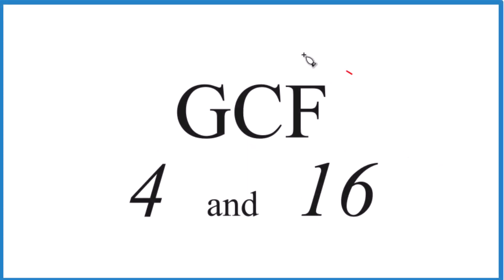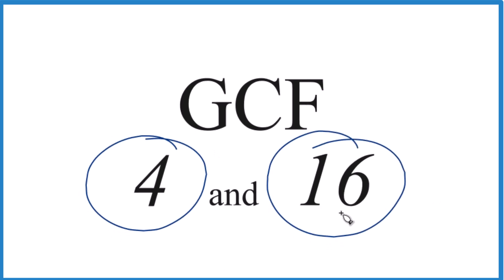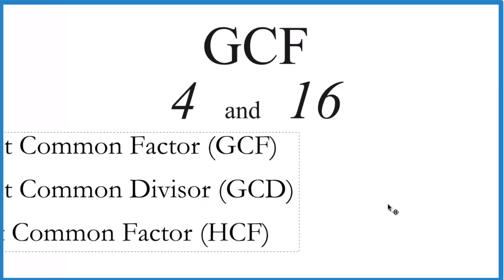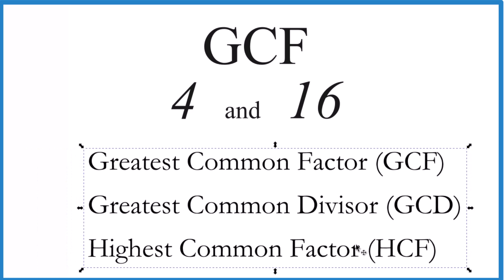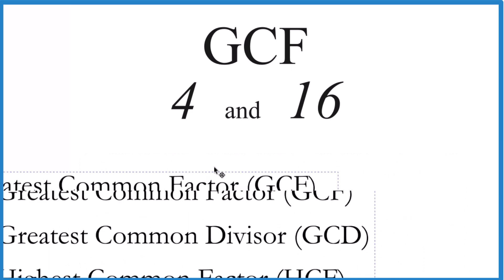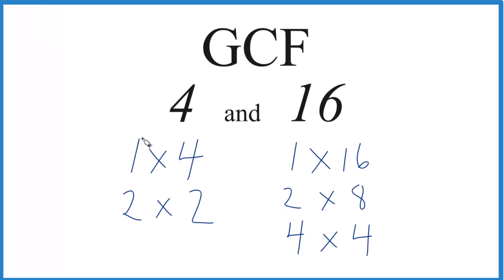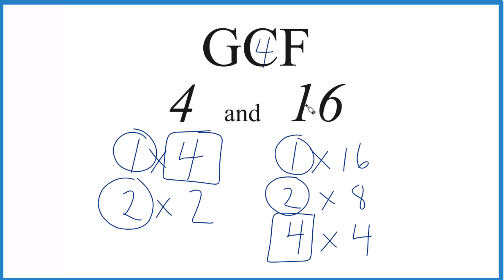How to Find the Greatest Common Factor for 4 and 16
• Compare the lists of factors for 4 and 16 to find the common factors. The common factor is the number that appears in both lists.
Common Factor: 4

Note: In this case, the GCF is 4 because 4 is the highest factor that both 4 and 16 share.